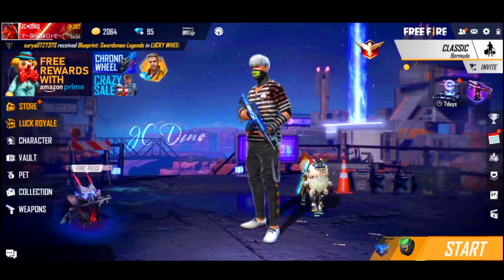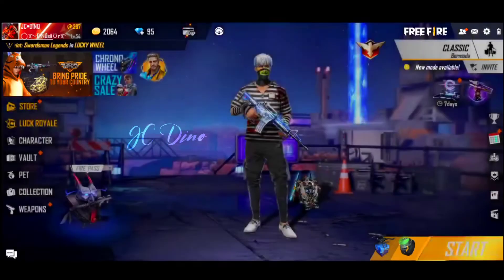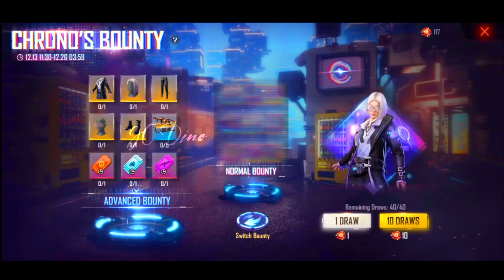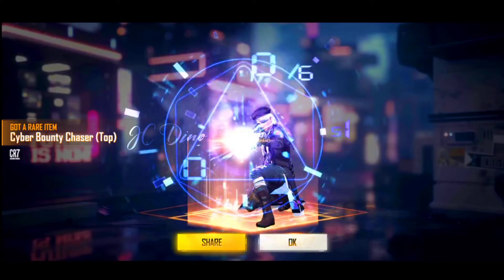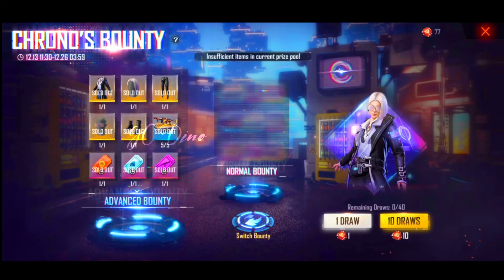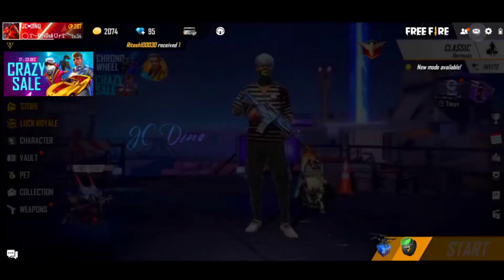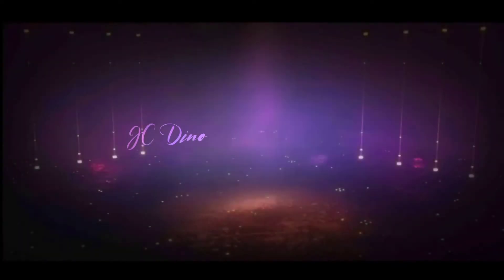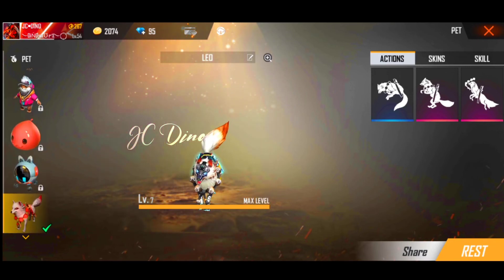CONGRATULATIONS || CLAIM YOUR FREE REWARD'S CHRONO FREE REWARD'S || FULL DETAILS EXPLAINED IN TELUGU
🎮Om Namah Shivaya 🎮______________________________________________
🎙️Name                      :-JCREDDY
🎙️Age                          :-20 Year's
🎙️Free-Fire UID          :- JC•DINO
🎙️BOOYAH APP         :-16252695
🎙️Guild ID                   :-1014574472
🎙️Content                   :-Always Gaming
🎙️Place                       :-Markapur(Prakasam.dist)
🎙️Mobile                     :-Redmi Note 8 Pro

1:-Skull Breaker ₹120
2:-Booyah bharath  ₹111
3:-Nikhil ₹100

⏱MY GRAPHIC⏱

Copyright info ©